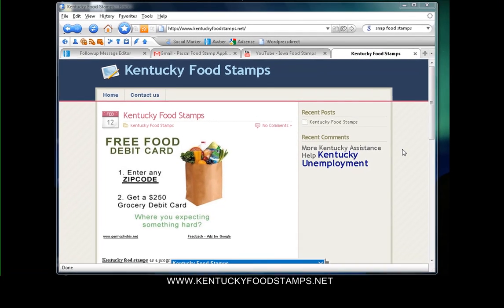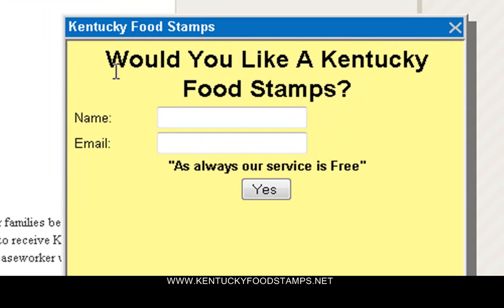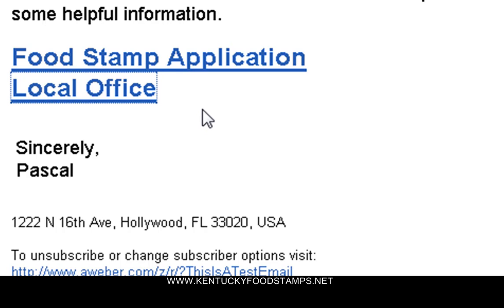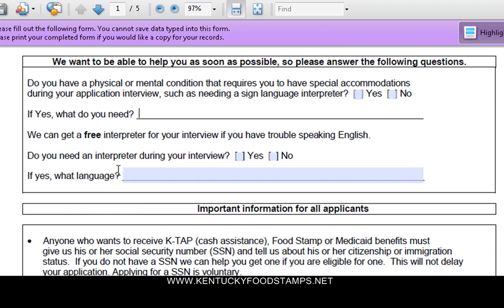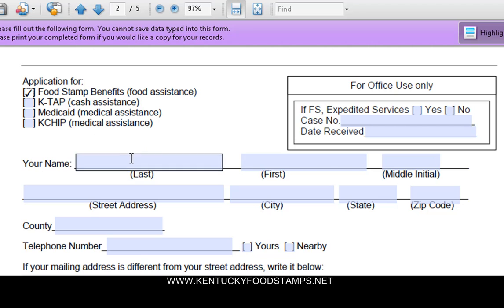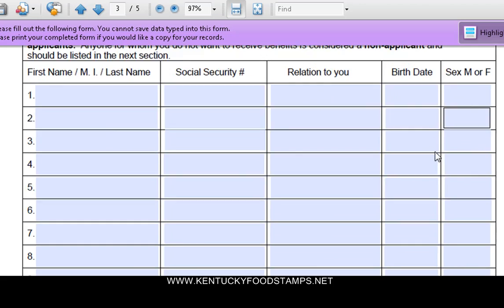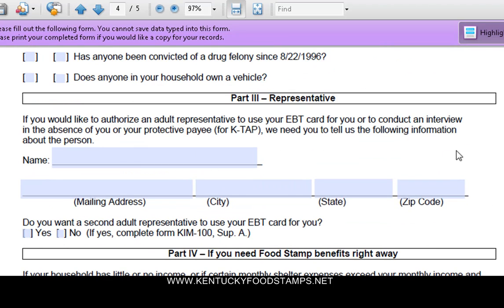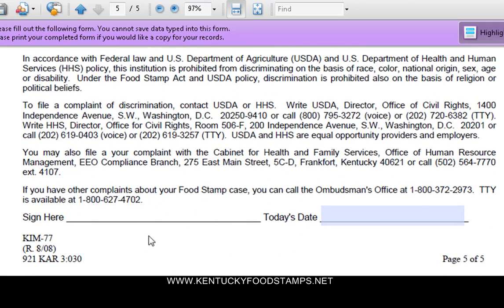Kentucky Food Stamps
How to apply for Kentucky Food Stamps Video